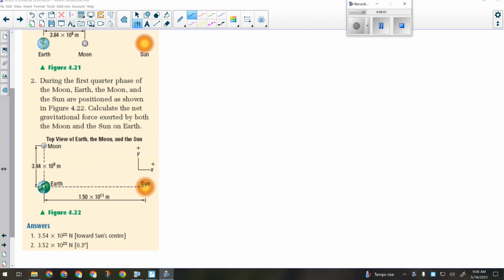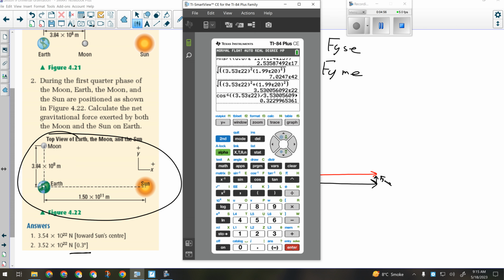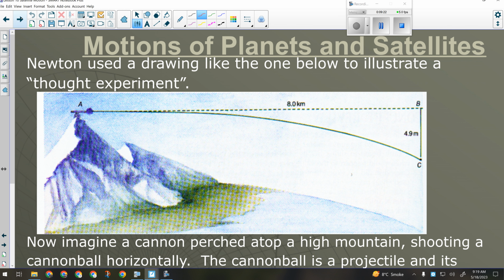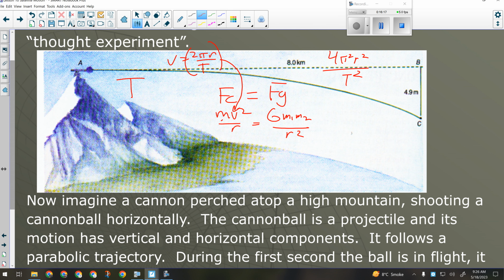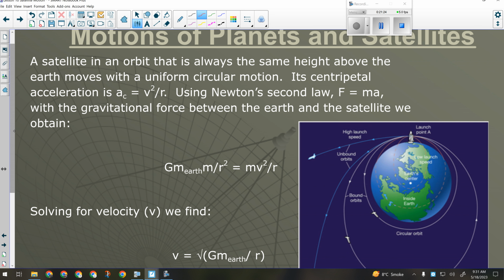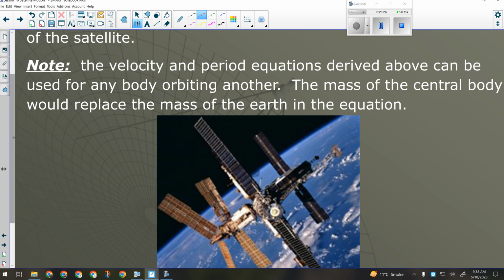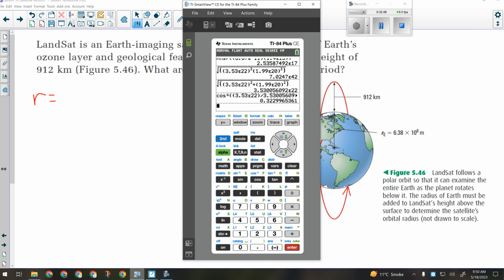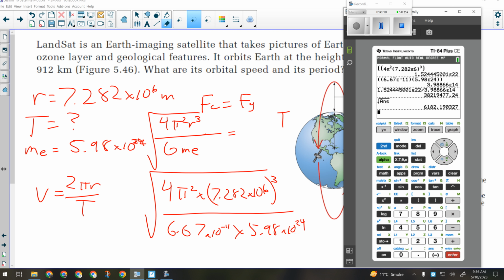Physics 20 Unit 3 Lesson 10 Gravitation and Satellites